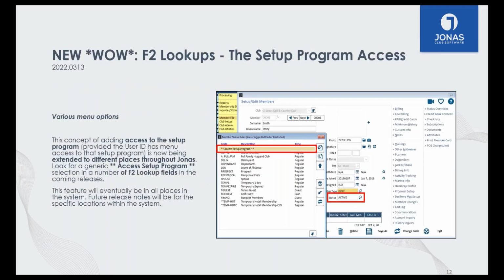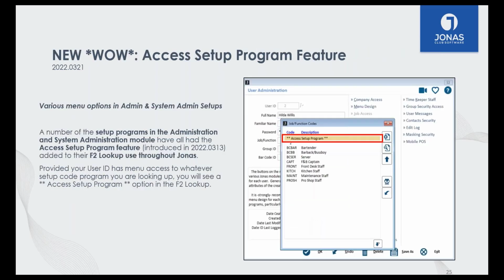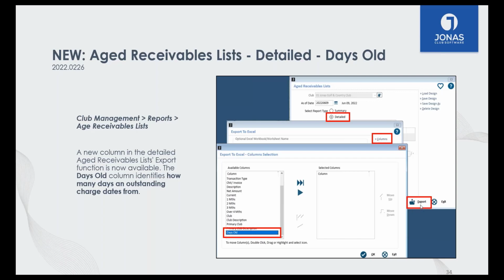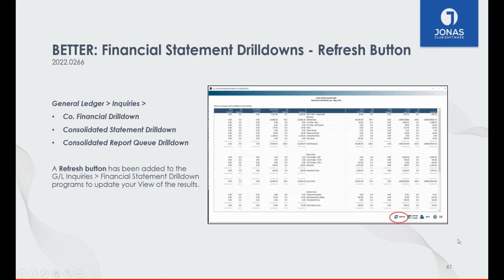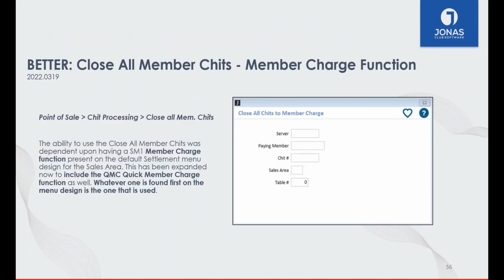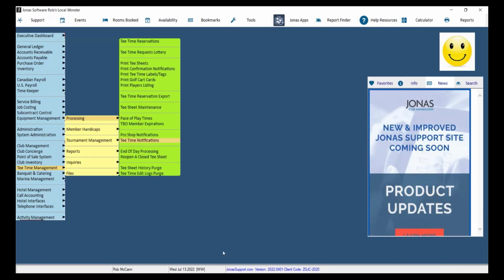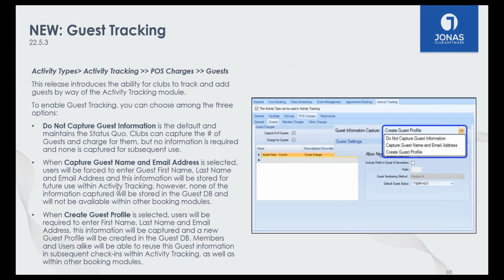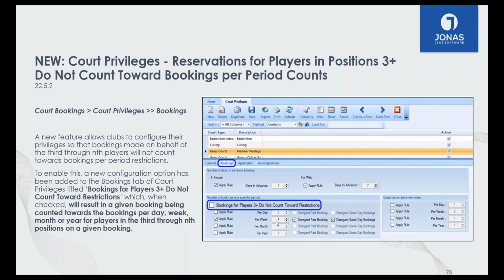What's New in 2022 - Q2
The What's New Webinar covers enhancements added to Jonas Club Management and Jonas Activity Management applications between April and June 2022.

0:00 Intro
4:54 Accounts Payable
6:43 Administration
9:00 Club Inventory
11:15 Club Management
22:09 General Ledger
24:40 Hotel Management
25:37 Payroll
26:37 Point of Sale
32:54 Tee Time Management
41:45 Time Keeper

42:45 Jonas Activity Management
43:00 Activity Tracking
47:19 Court Booking